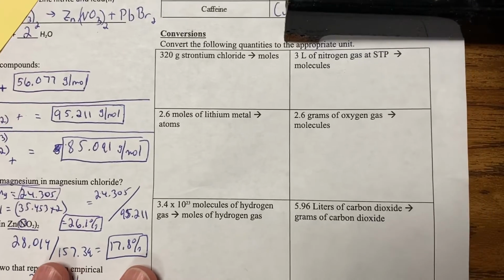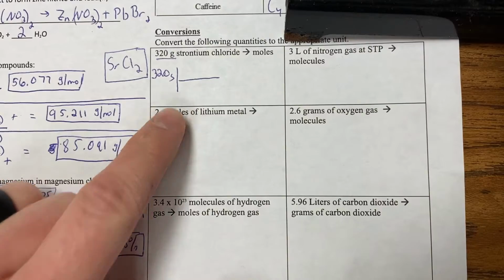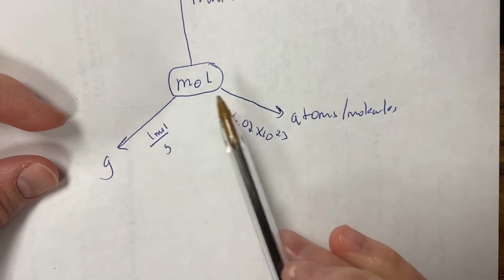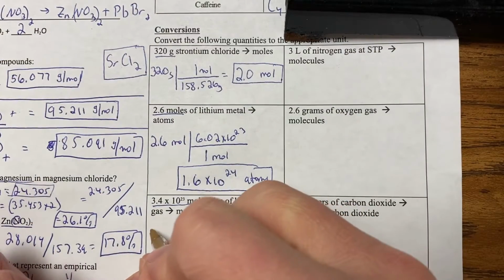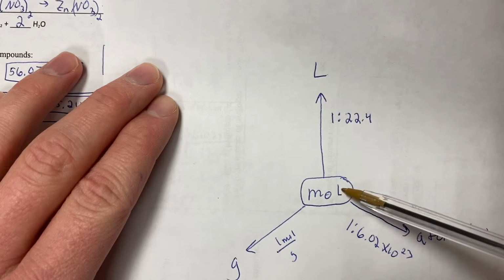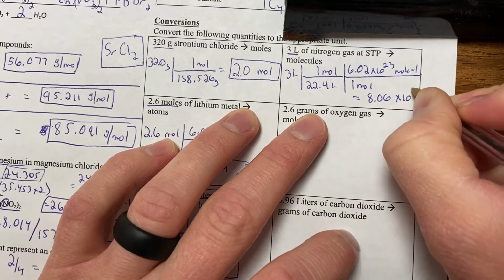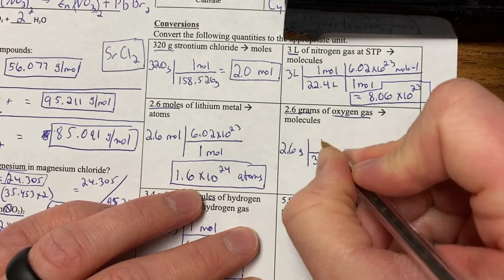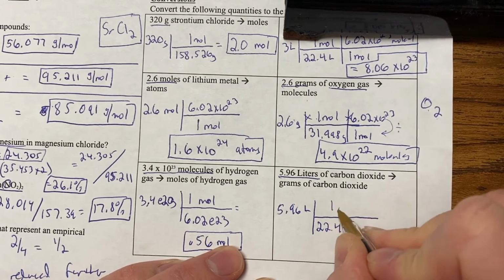Chemical quantities part 5